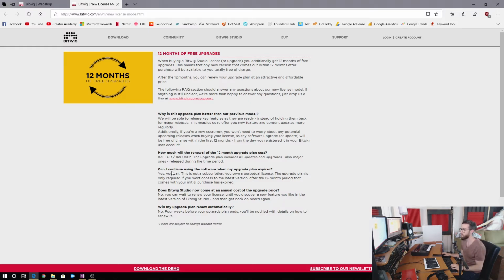Bitwig Studio 2 0 License Model explained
The new License Model for Bitwig Studio 2.0 is not a subscription, it is simply a guarantee to get 12 months of free upgrades for as long as you're upgrade license is not expired.

When you buy Bitwig outright or an upgrade license, you get to keep the full license & do not have to continue paying anything in order to maintain a full license for the program and to continue using it for years to come.